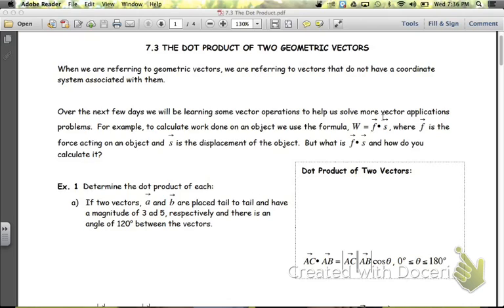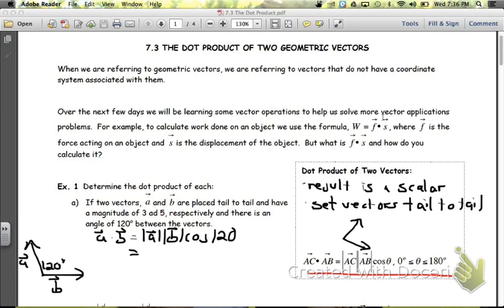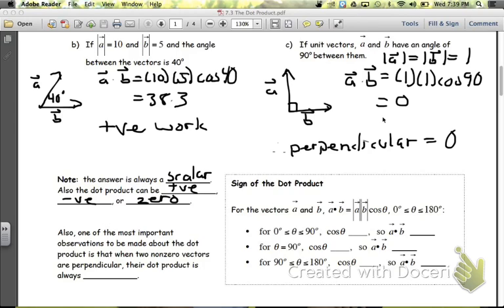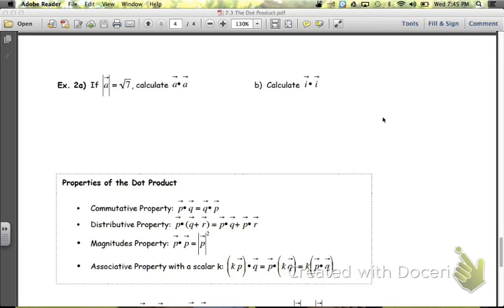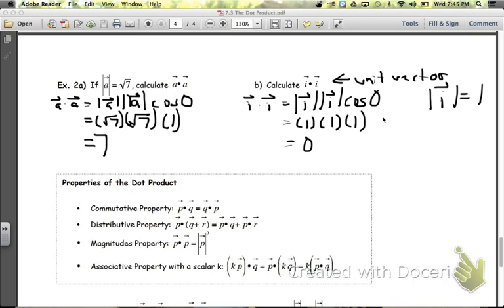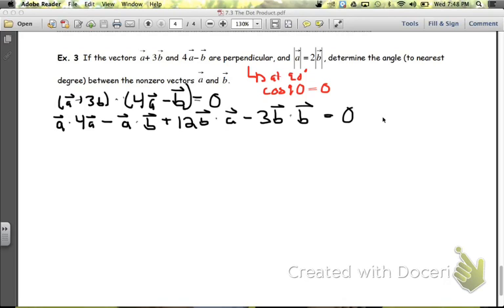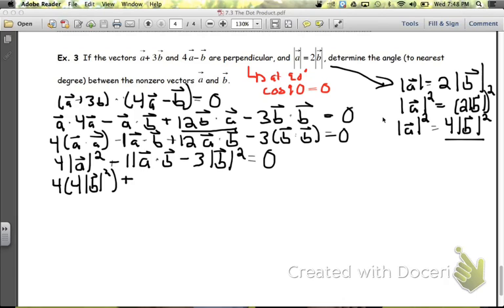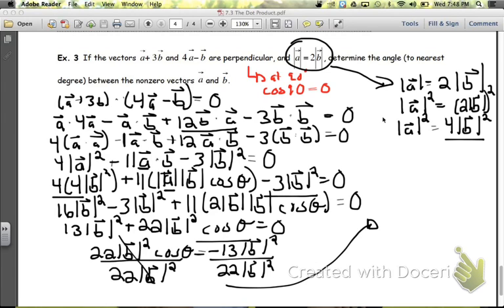7.3 The Dot Product